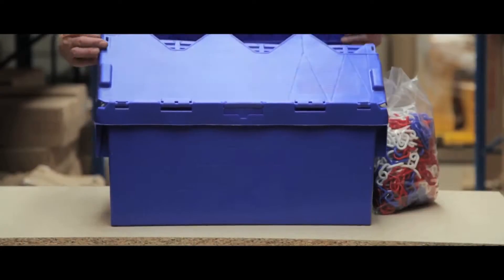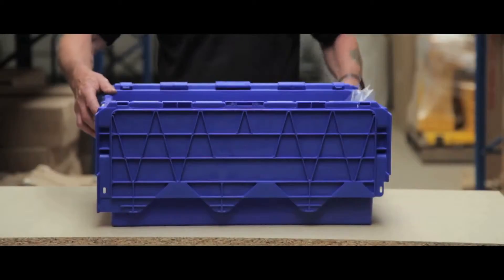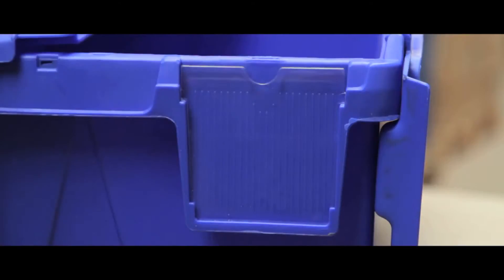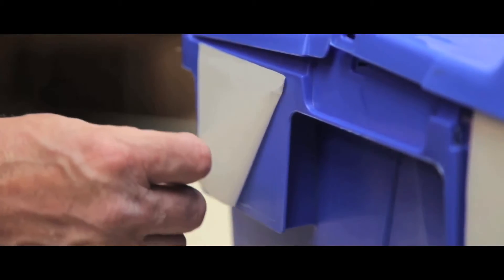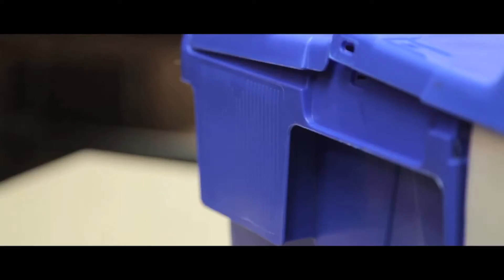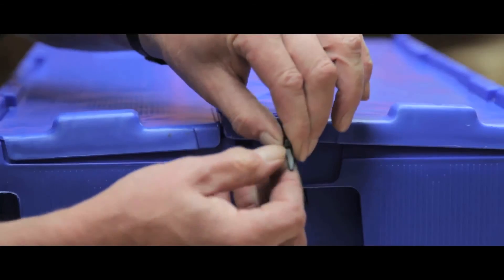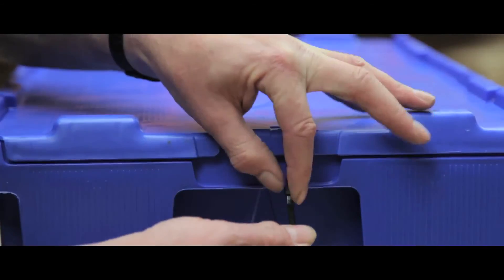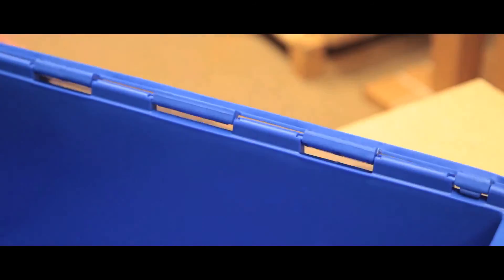Attached Lid Containers